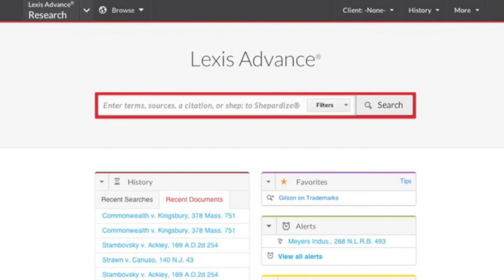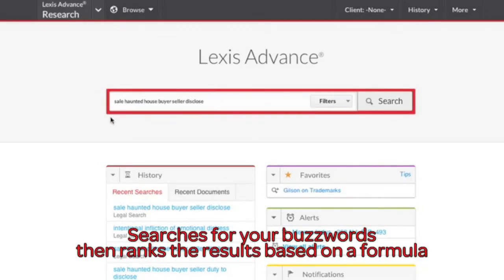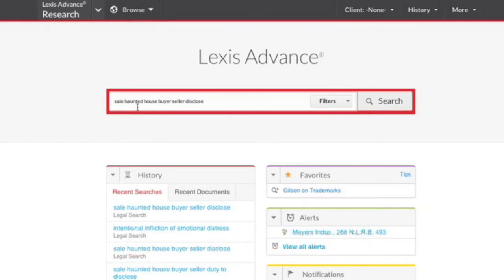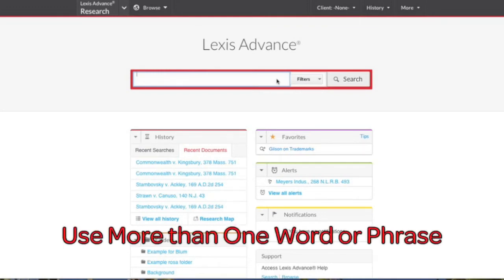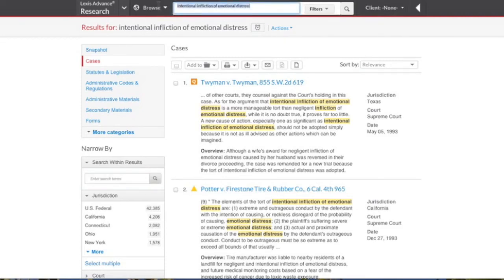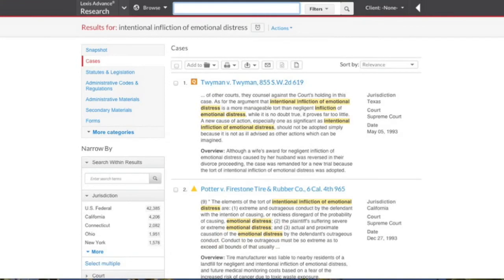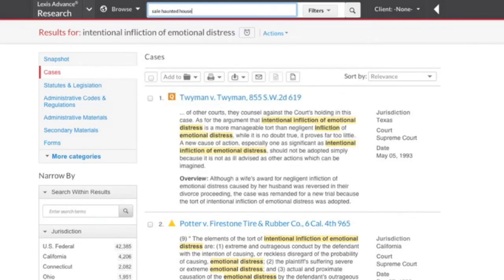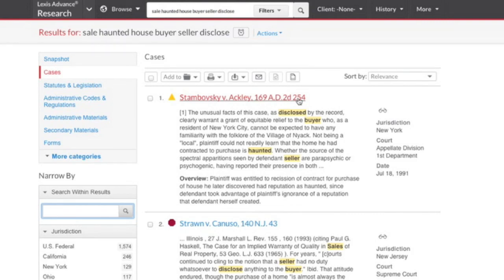Keller Video 2 Searching